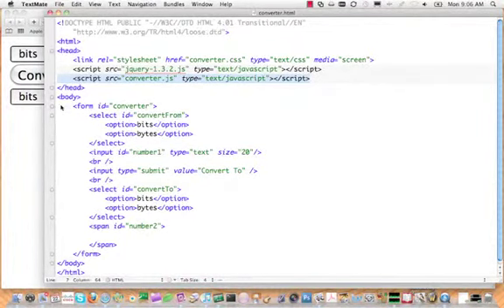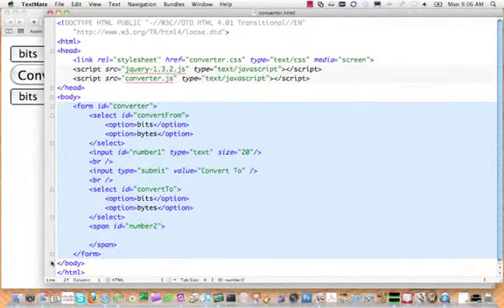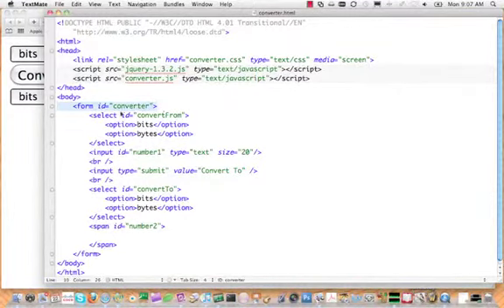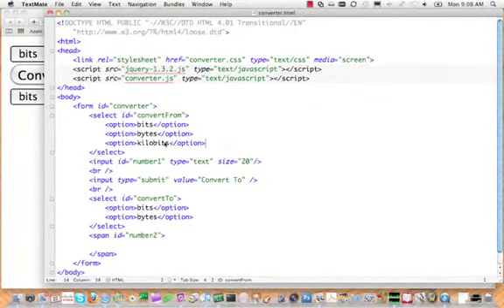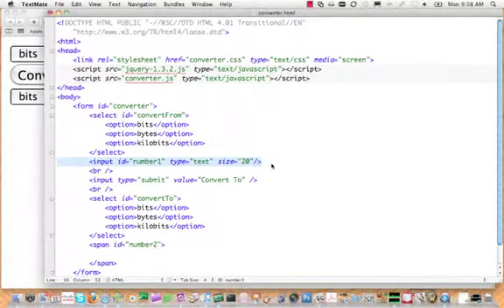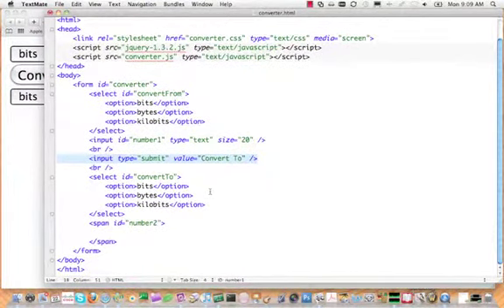p2a-2-html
Practical 2 Assignment - HTML